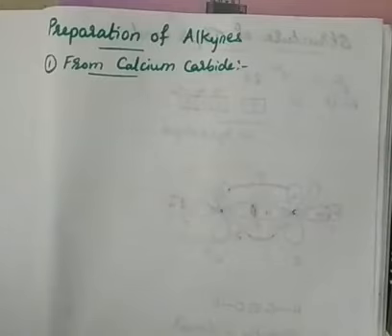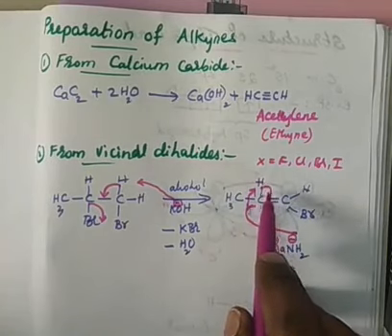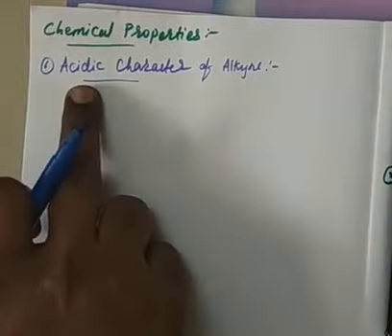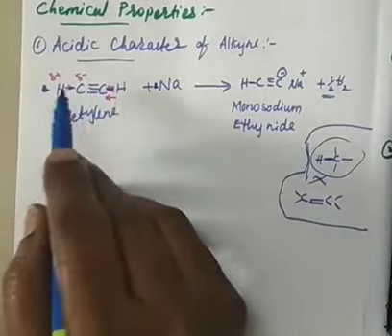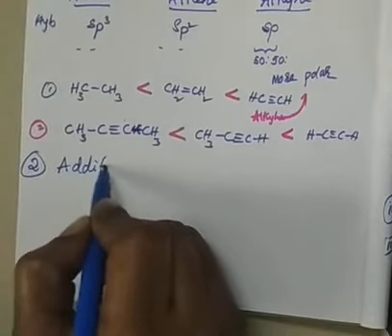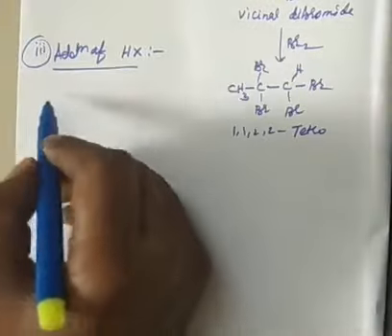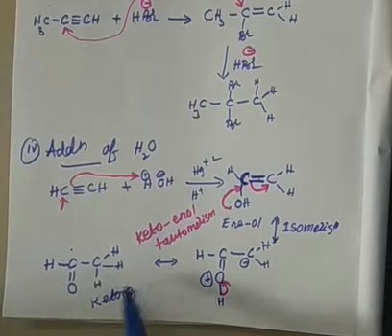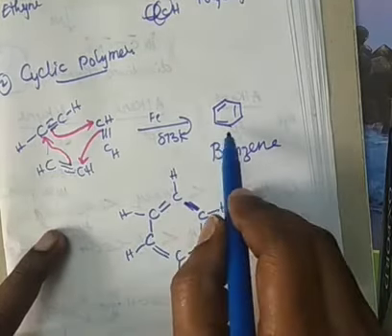ALKYNES # LECTURE10 # Preparation and Properties of ALKYNES